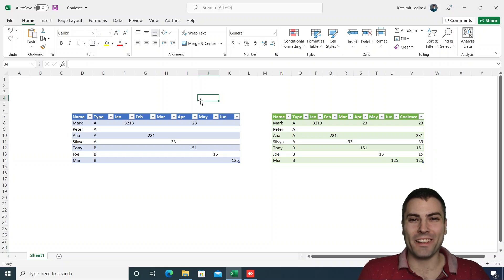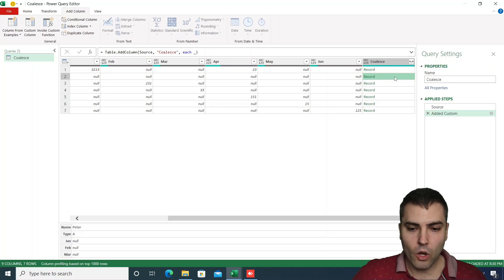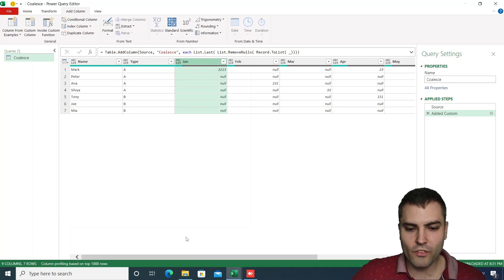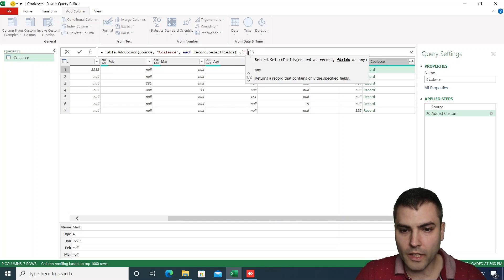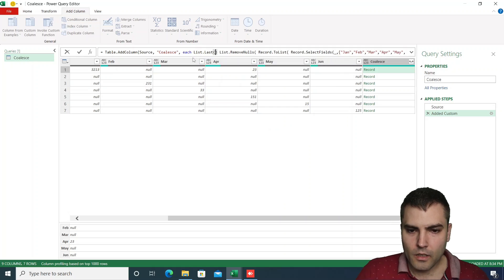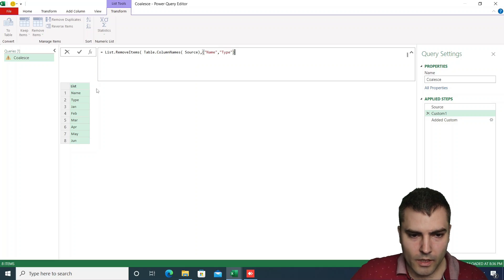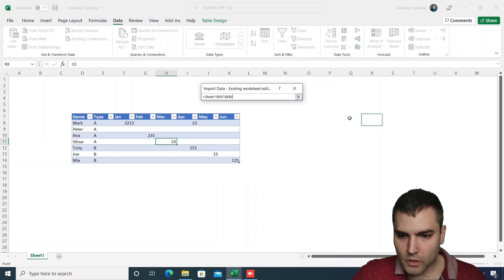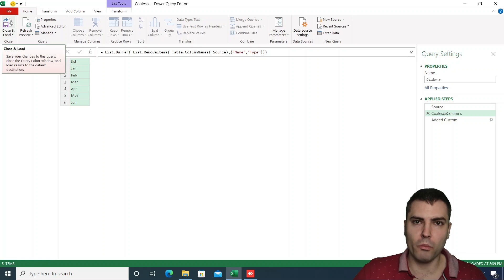Dynamic Coalesce in Power Query ( Record.SelectFields() )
In this video we show you how to perform coalesce on a dynamic selection of columns using Record.SelectFields() function, an extremely important one when dealing with record type M objects!

👉We also wrote a blog on this topic that you can find in the following

👉To learn more about Power Query, check out our Power Query fundamentals course